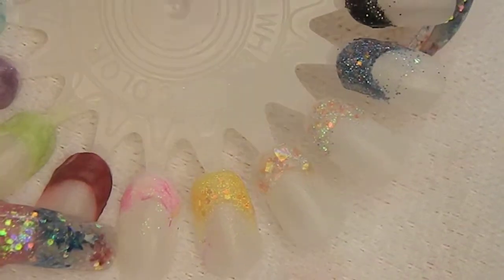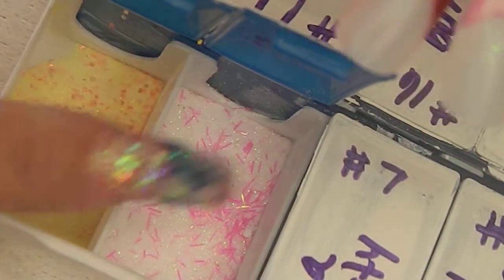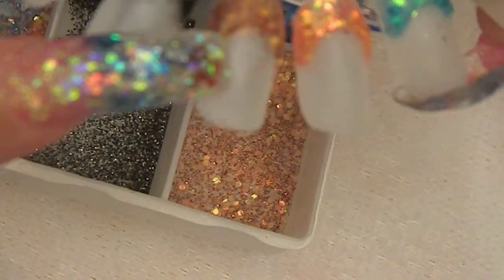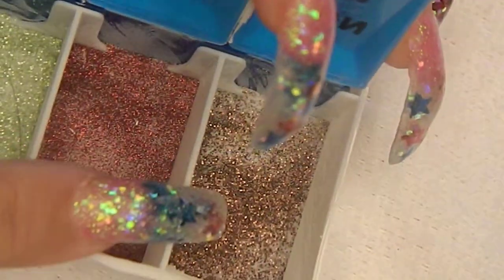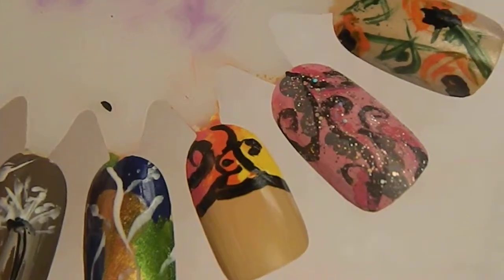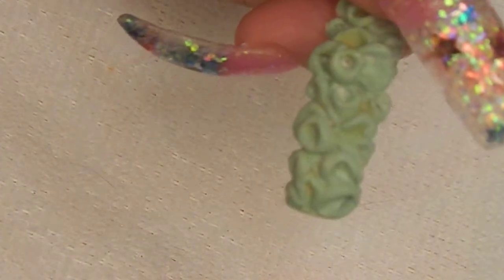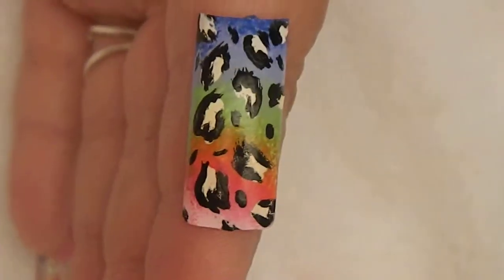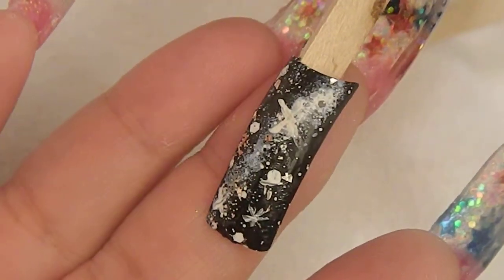Nail Art Samples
Various nail art, mostly replicas. Thank You to Robin Moses Nail Art, Love4Nails and CutePolish